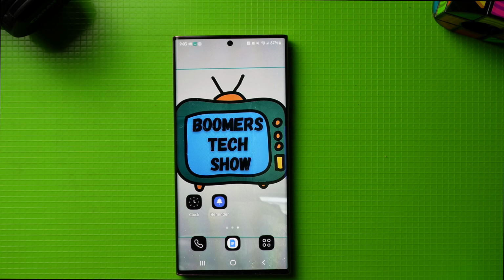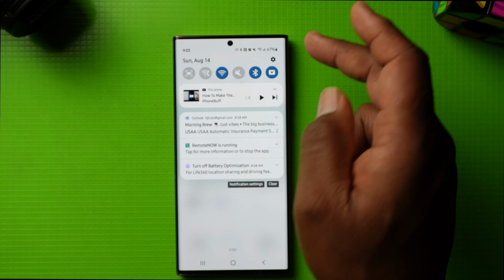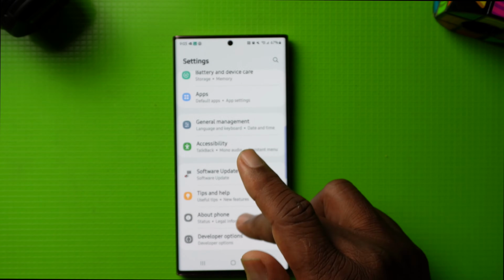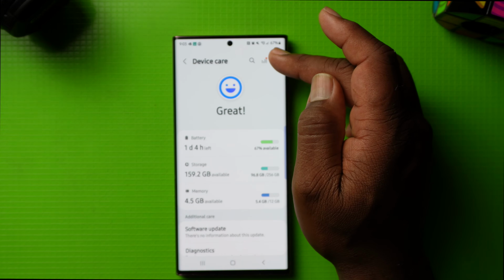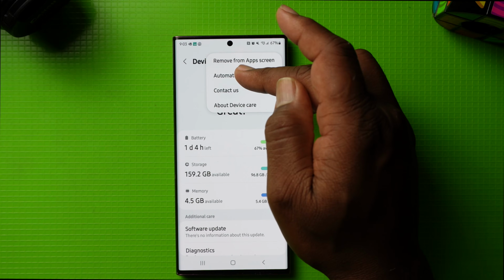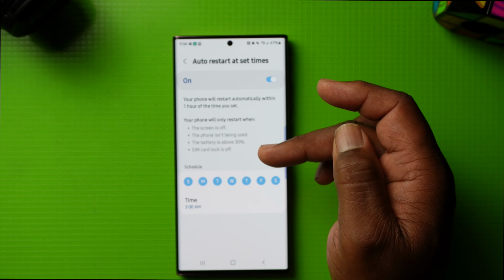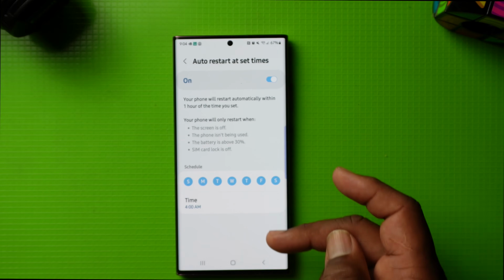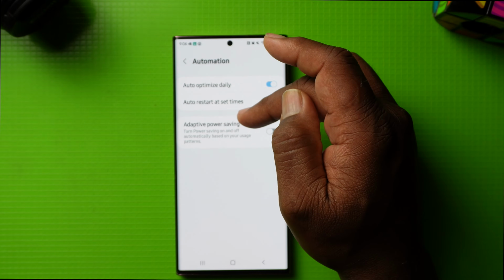How To Optimize Your Android Phone For Seniors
This video will show you how set your android phone to automatically optimize.Senior citizens are increasingly being faced with the challenge of keeping their battery powered android phones charged. They often have to choose between being prepared for an emergency by leaving their phone on and making sure it isn't dying.